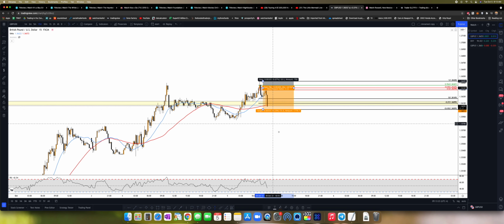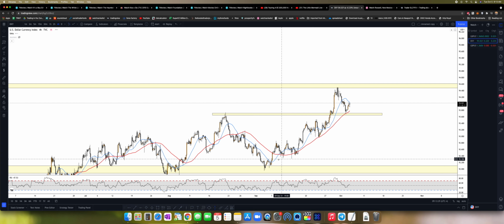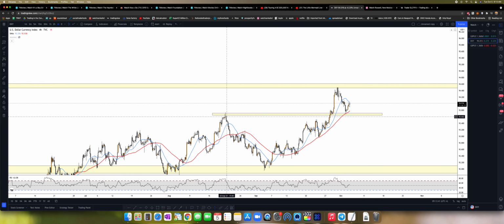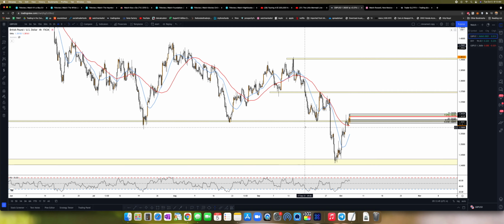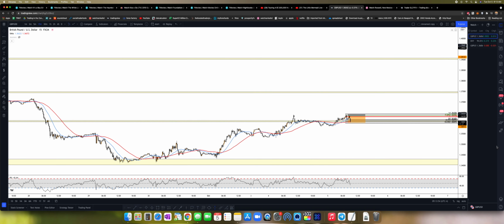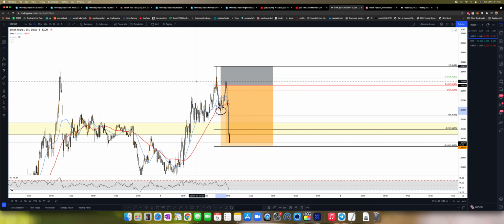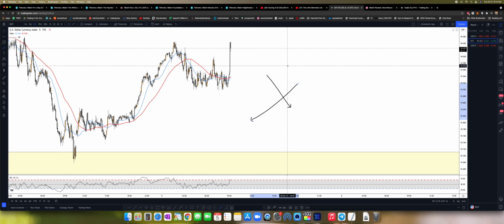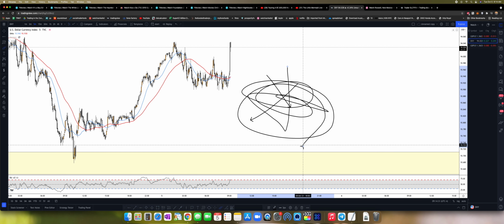HOW I CAUGHT 30 PIPS ON GBPUSD IN UNDER A HOUR! 1 to 3 RISK TO REWARD 🤑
funded myforexfunds trader catches 30 pips on gbpusd in under a hour!